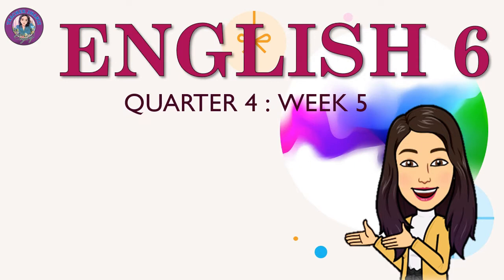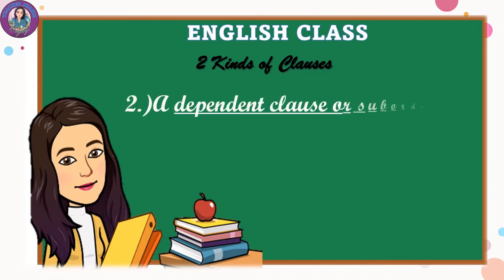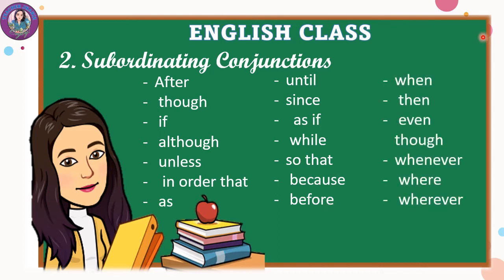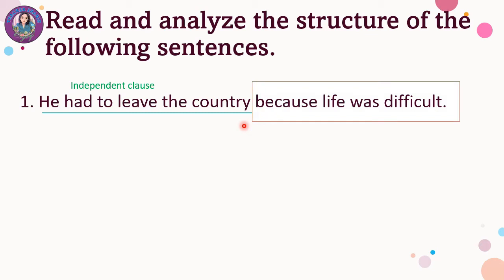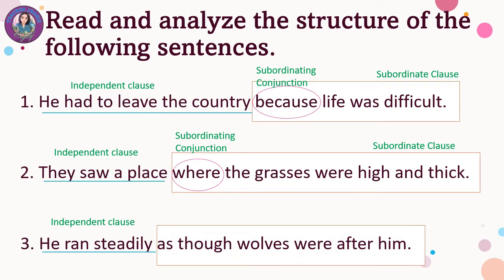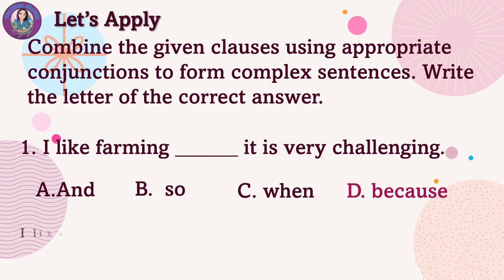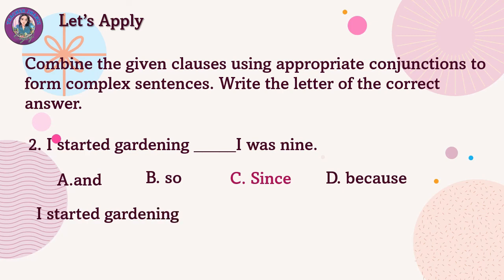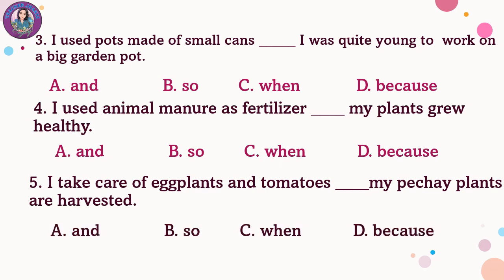Complex Sentence - English